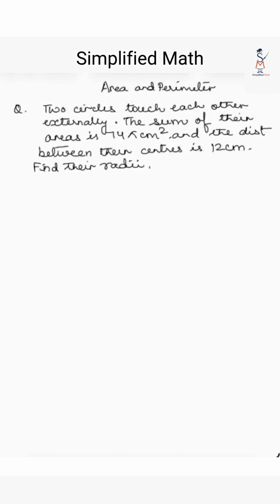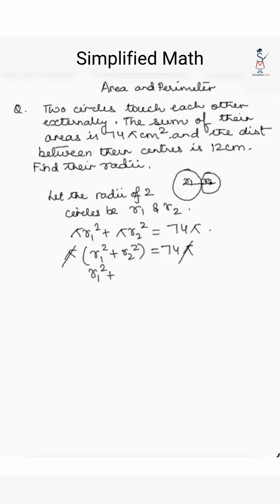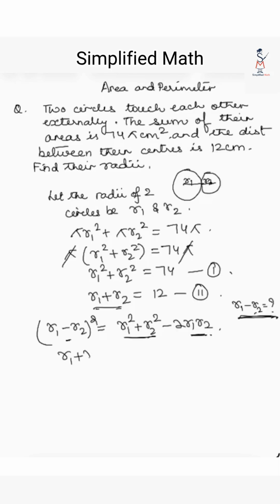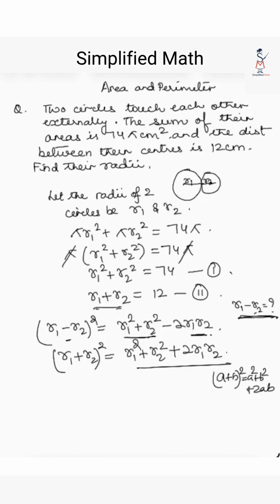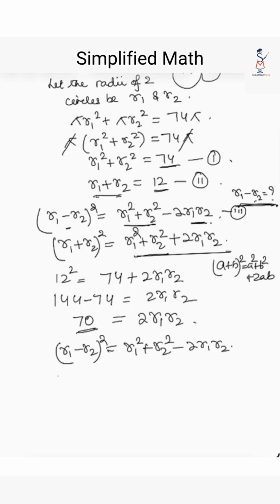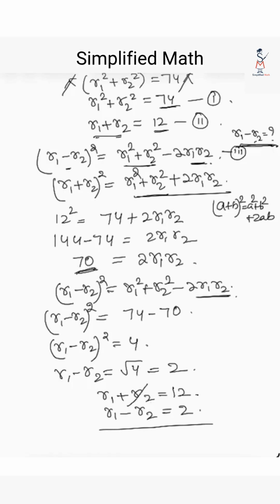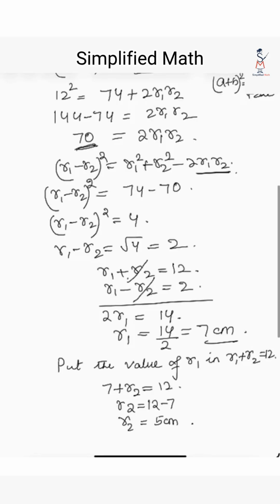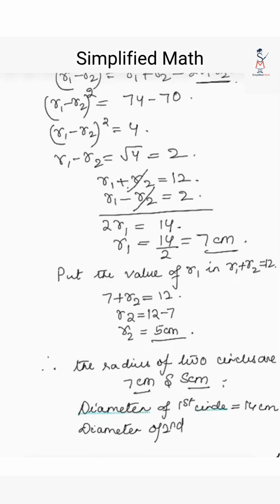Class 9 ICSE Concise Mathematics | Area & Perimeter | TestYourself Que 28 | Simplified Math